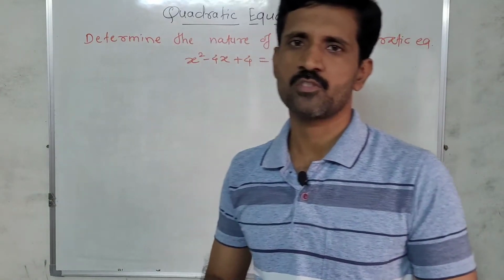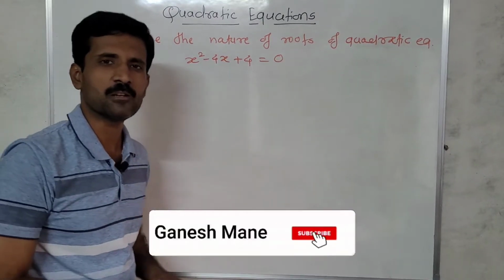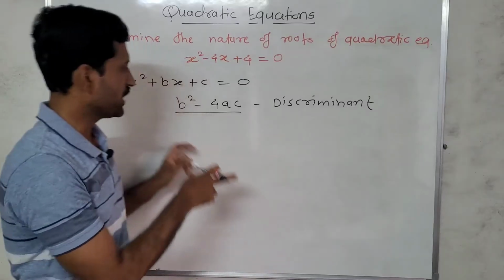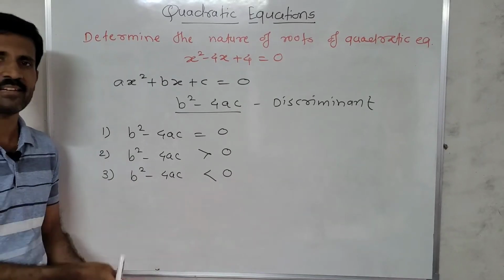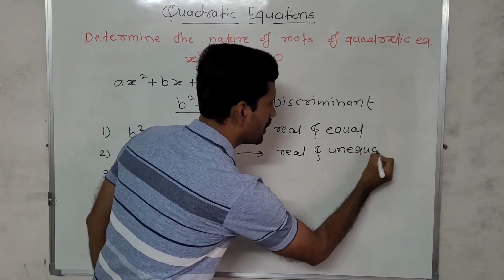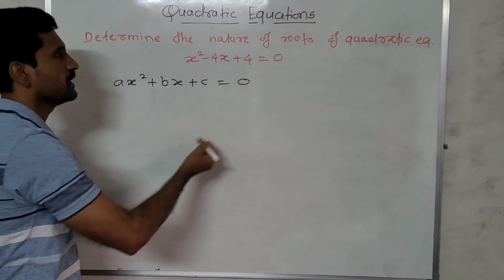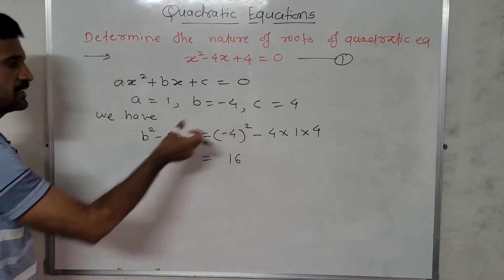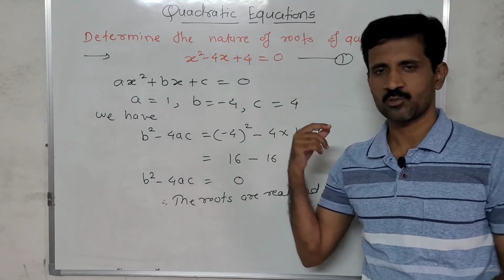Roots of quadratic equations class 10 /maharashtra state board/class 10 algebra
how to find the nature of roots of quadratic equations using the discriminant